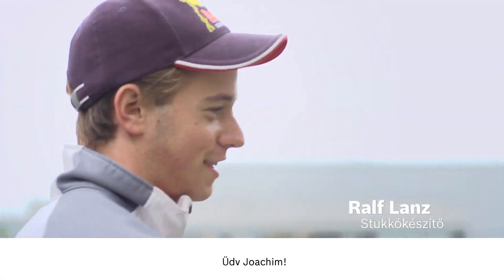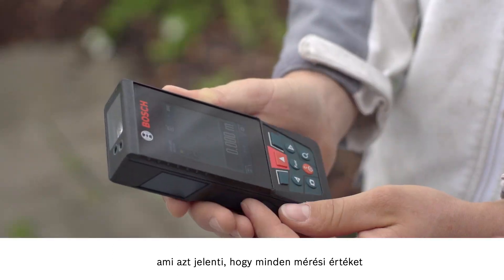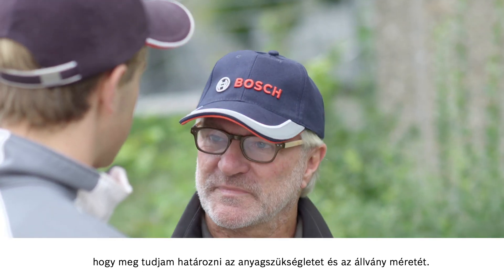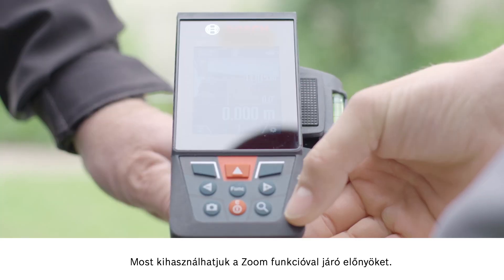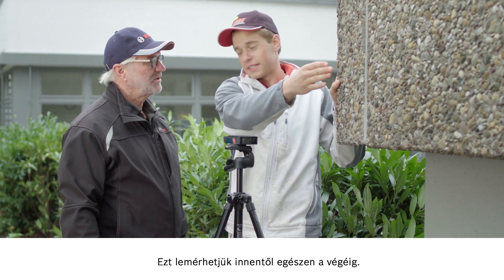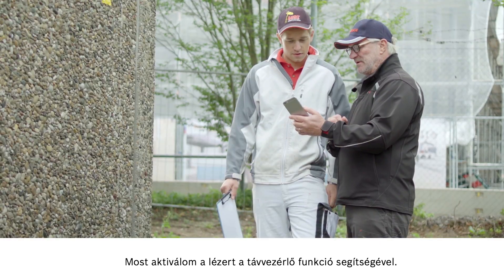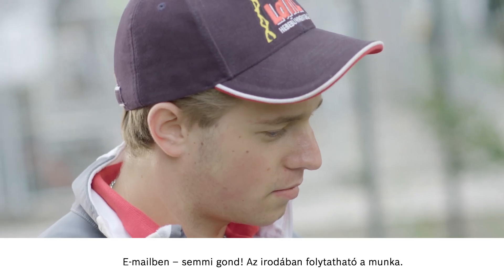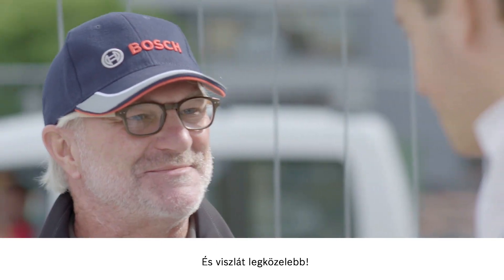A Bosch GLM 120 C Professional lézeres távolságmérő felhasználási területei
Ebben a videóban szakértőnk bemutatja a Bosch GLM 120 C Professional lézeres távolságmérő felhasználási területeit és funkcióit. A keresőben optikailag rá lehet közelíteni (zoomolni) a célpontra, ezzel pontosítani lehet a célzást - különösen egyenetlen kültéri terepen és nagy távolságok esetén segíti a mérést.

A lézeres keresővel lehetővé válik:
- a pontos mérés a digitális célzási optikának köszönhetően: a felhasználó nem téveszti szem elől a célt még erős napsütés esetén sem
- gyors és pontos mérési dokumentáció készítése: a Measuring Master applikáció tökéletes társa a mérőműszernek, hogy elmentsd és feldolgozd, elküldd a mérési eredményeket akár azonnal
- pontos mérés: az Measuring Master applikációt okoseszközön távirányítással használva lehetőséged nyílik a pontos mérésre további segítők használata nélkül (például a mérőműszer egy létrához rögzítve van magasan, addig te kényelmesen vezérelheted a mérőműszert lentről az appon keresztül távirányítva)
- jobb olvashatóság: a 2.8"-os színes kijelző az extra masszív fedőüveggel optimális olvashatóságot biztosít - akár erős fényű környezetben is

A Measuring Master alkalmazás már nem elérhető. Kérjük, töltsd le az új MeasureOn alkalmazásunkat lézeres távolságmérődhöz. Ha GIS 1000 C Professional hőérzékelőt vagy GTC hőkamerát használsz, kérjük, a Bosch Thermal alkalmazást töltsd le. Mindkét alkalmazás ingyenesen elérhető a Google Play áruházban és az App Store-ban is.